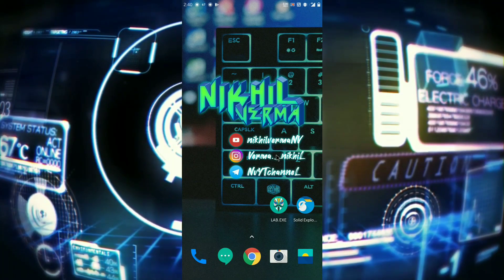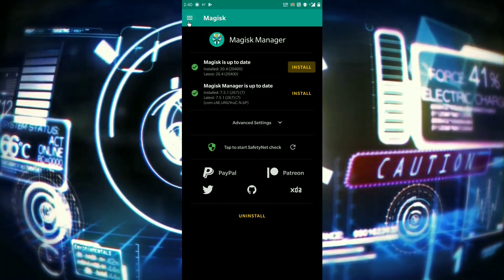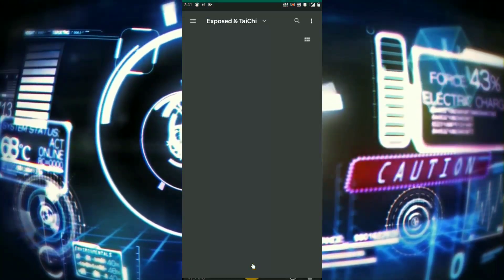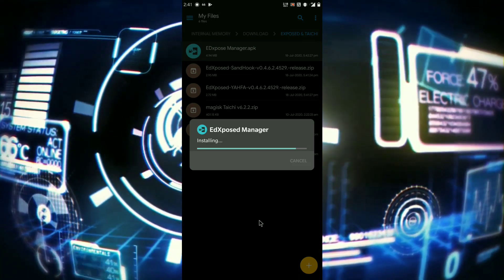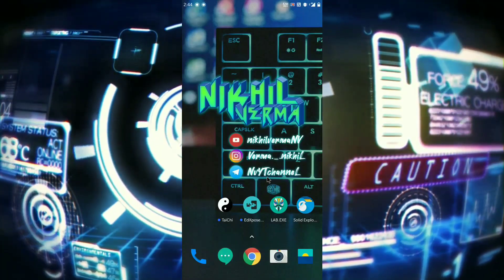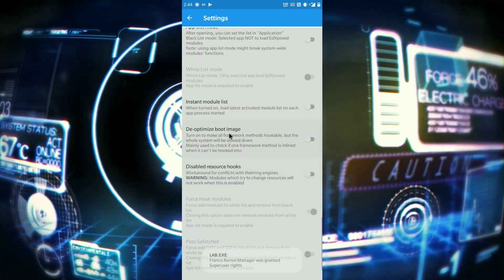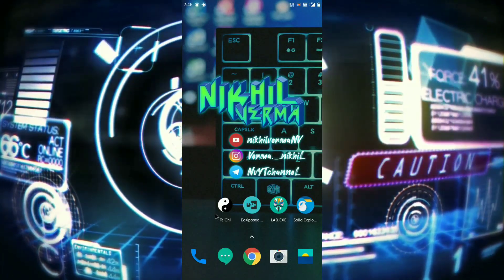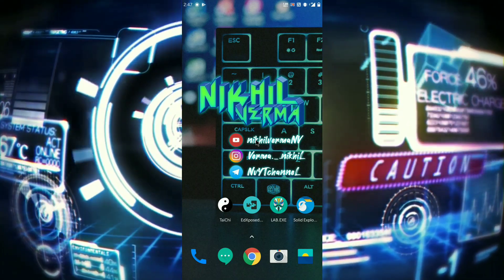How To Install Both TaiChi & EDxposed In Android Without Any Conflicts | Magisk Modules (2020) 🔥🔥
Download Links ⬇️🔥

4). TaiChi (Magisk module & Taichi.apk)

**You can also download all these file at my telegram channel**

How To Enable Extreme FPS With 16xMSAA In PUBGM| FPS Meter | PUBG Mobile 2020 | No BAN 🔥 :-